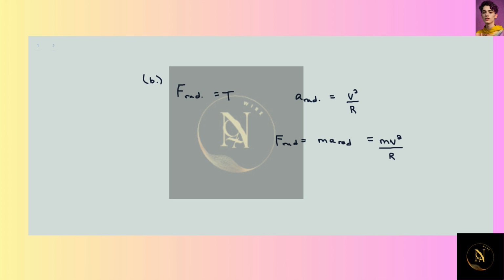A stone with mass 0.80 kg is attached to one end of a string 0.90 m long. The string will break if i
A stone with mass 0.80 kg is attached to one end of a string 0.90 m long. The string will break if its tension exceeds 60.0 N. The stone is whirled in a horizontal circle on a frictionless tabletop; the other end of the string remains fixed. (a) Draw a freebody diagram of the stone. (b) Find the maximum speed the stone can attain without the string breaking.